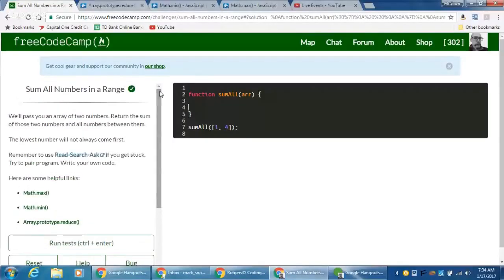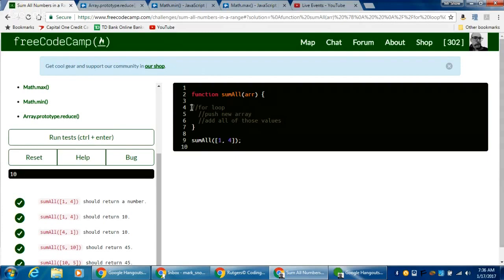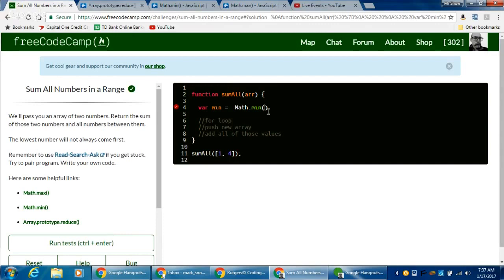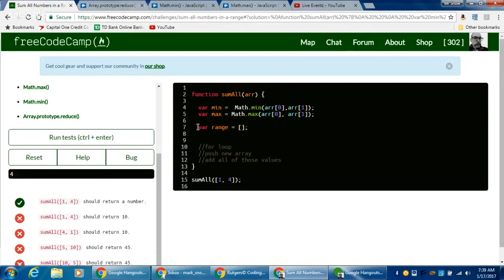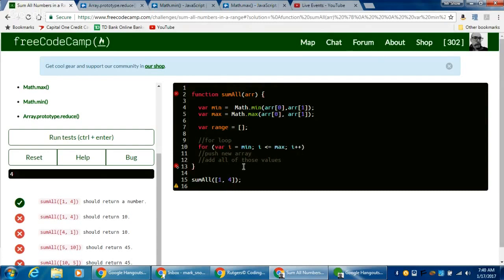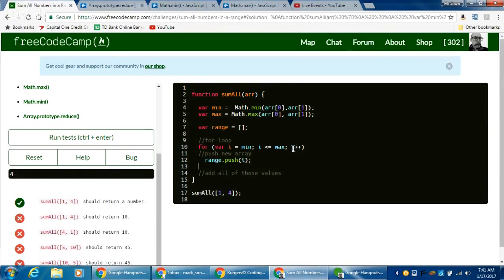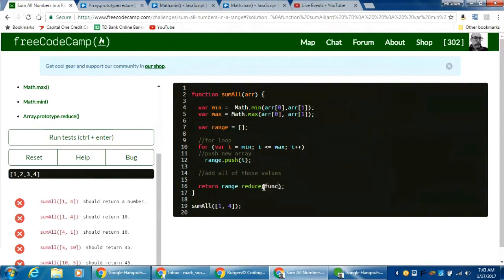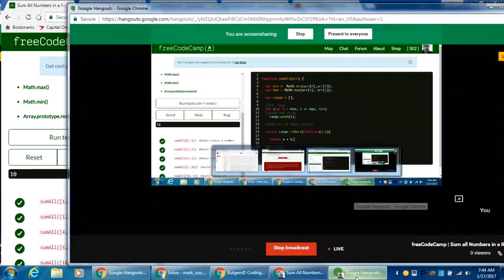freeCodeCamp | Sum all Numbers in a Range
Intermediate Algorithm Scripting Challenge